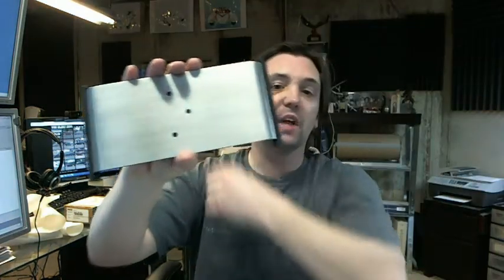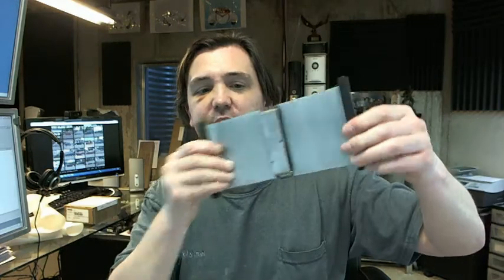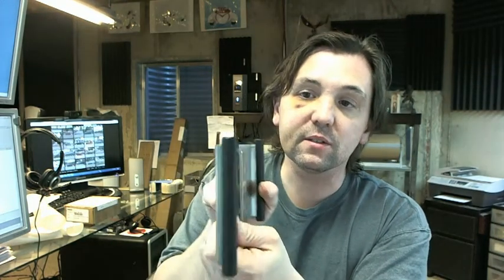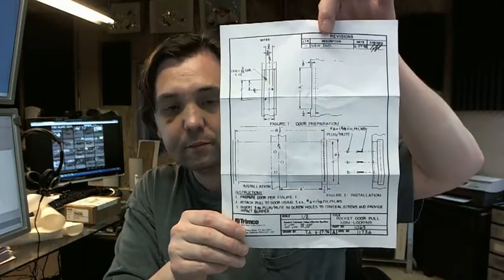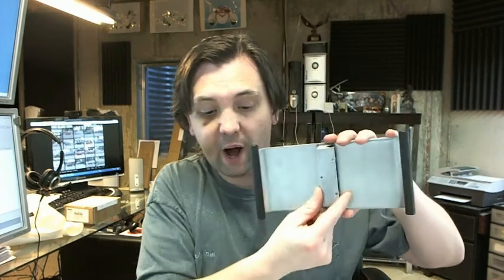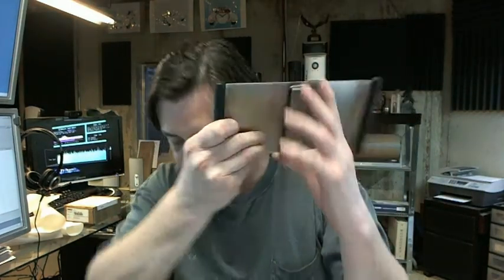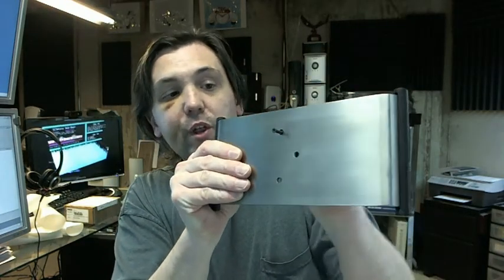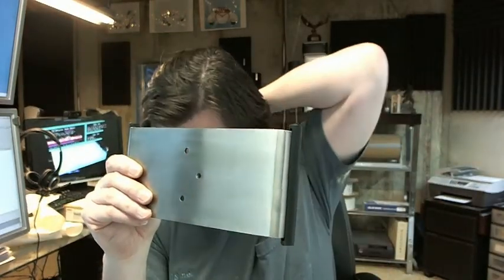Trimco 1069 Passage Function Sliding Door Pull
This video is to bring you a closer look at the Trimco 1069 Passage Function Sliding Door Pull.
The passage function means that it is an ADA compliant way of opening a sliding door
This is in the 630 stainless steel finish
The sides have a black plastic decorative finish over them
Back side gets mortised flush into the door
You must accomplish a 4" high and 1/8" deep mortise to the edge of the door
Then you will mortise a 1" wide and 4" tall preparation on the mounting plate
This includes Trimhead concealed screws that will go through the holes in the mounting plate
Available in different finishes in the website
You will want to consult your local code for the vertical height at which to install this